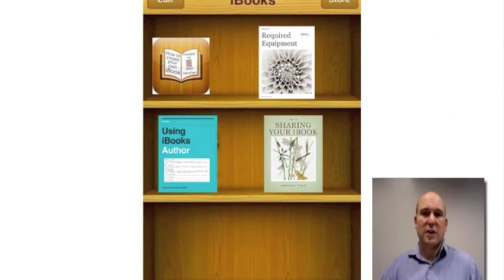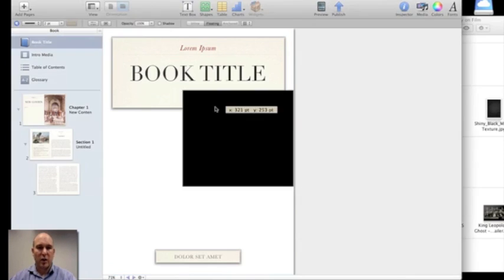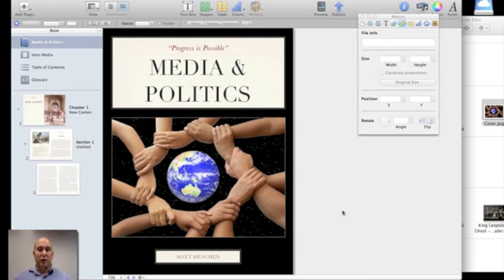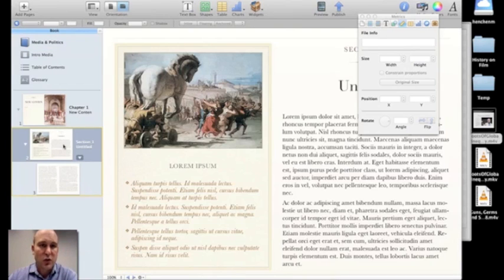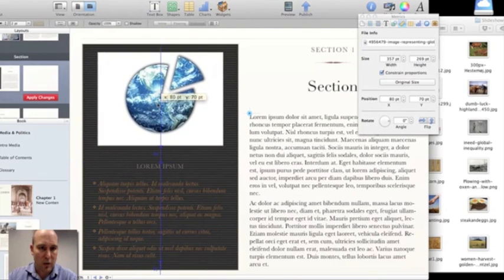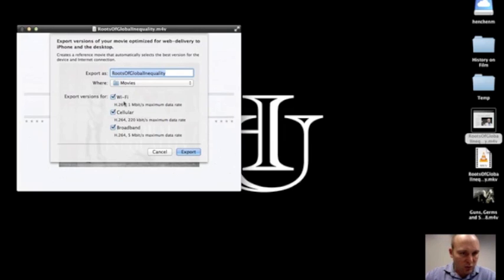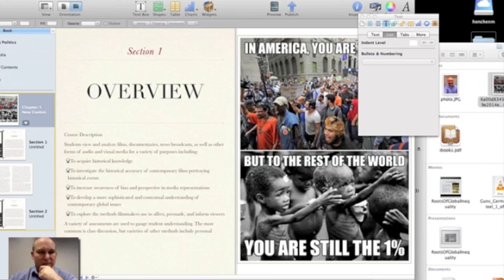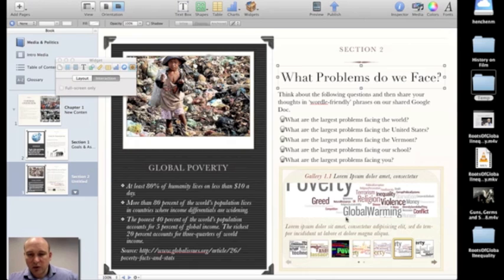How to Create an iBook Step By Step Comprehensive How-To Guide (Part 1)